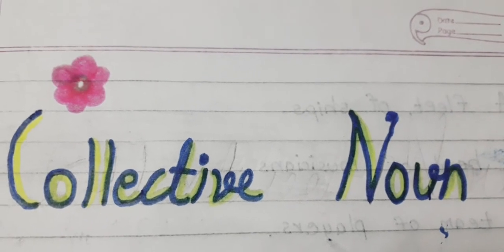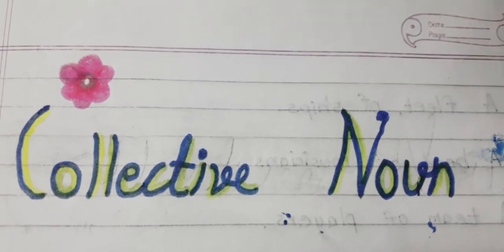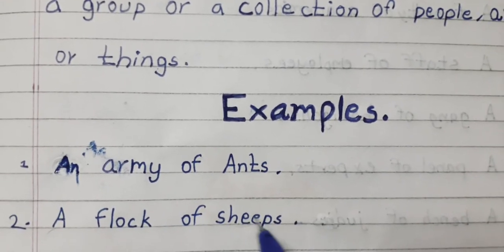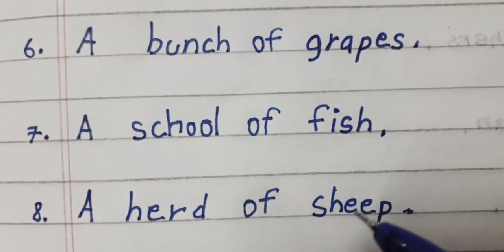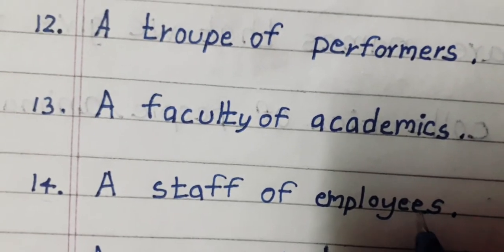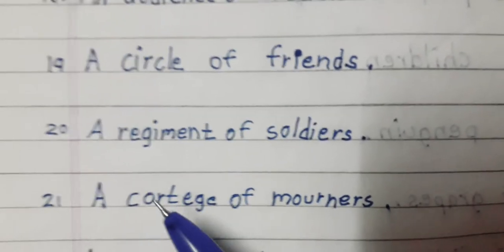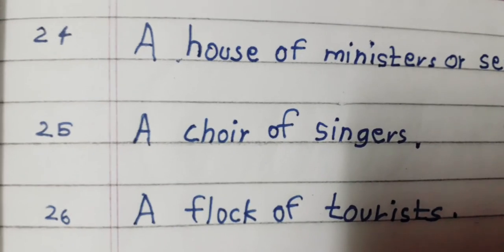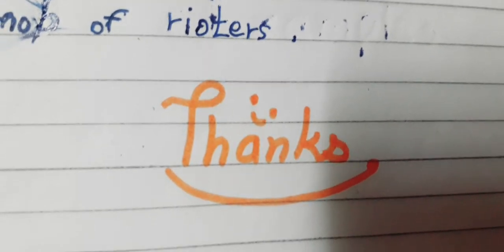Collective noun// defination of collective noun//Examples of collective noun //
Hiiiii..